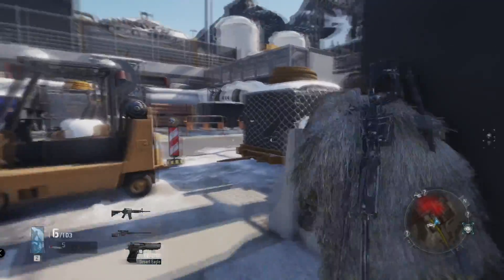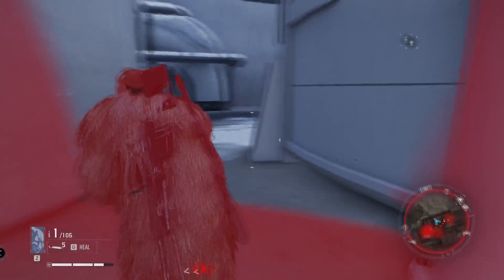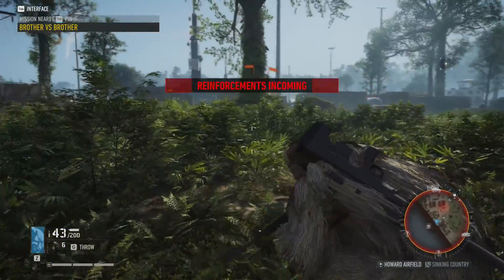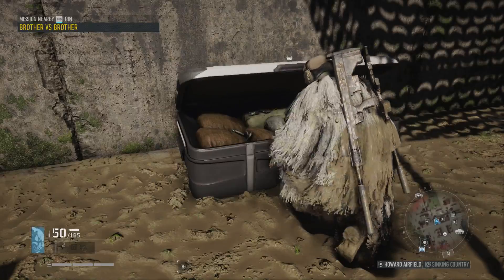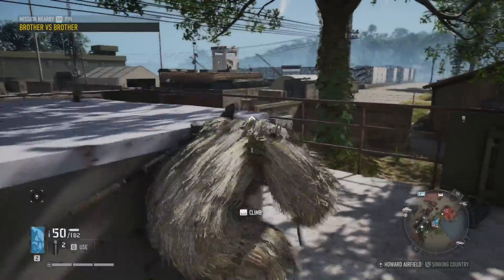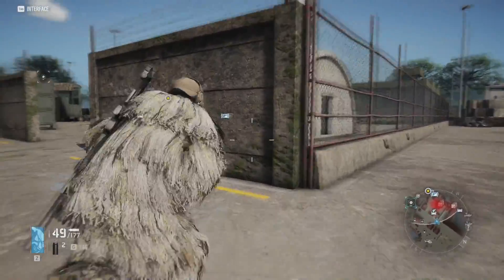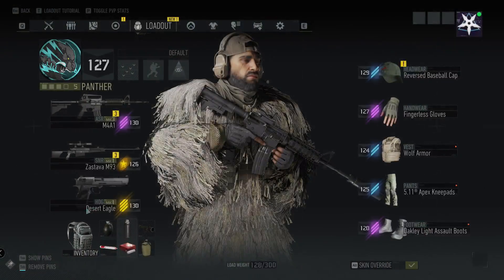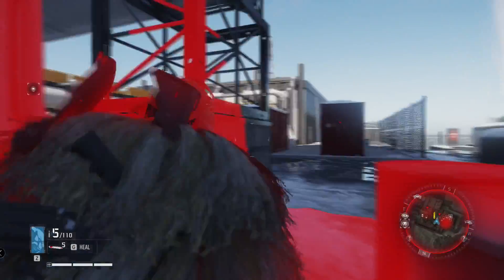BECOME A MONSTER IN GHOST RECON BREAKPOINT - HOW TO GET THE DESERT EAGLE BLUEPRINT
Today we show you how to get the Desert Eagle Blueprint in Ghost Recon Breakpoint. This beast of a gun is so much fun!